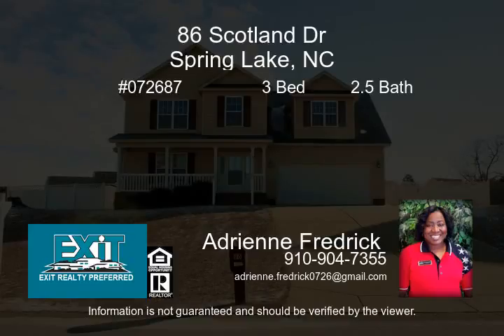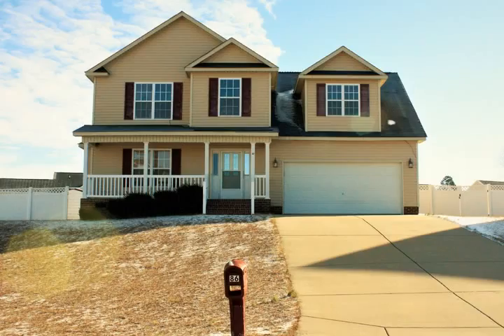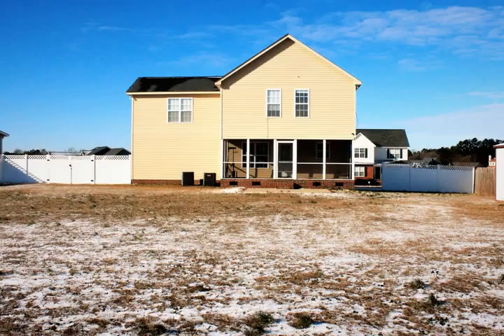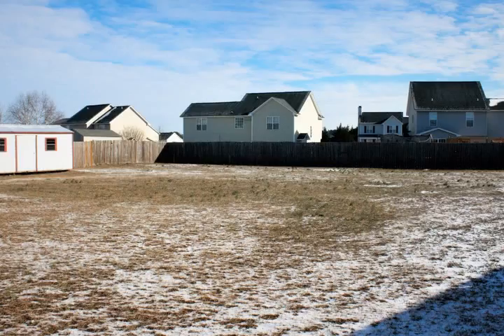86 Scotland Dr Spring Lake NC 28390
Beautiful home with a large privacy fenced lot located in Springlake  This home has enough square footage  1900 to 2000  to accommodate your family. There are 3 bedrooms and 2.5 bathrooms. Located in the living is a custom made 250 Gal built in fish tank along with new bamboo hardwood flooring. The entire house has a new coat of paint. Then you have a screen in back porch with  a large shed located in a large privacy backyard.